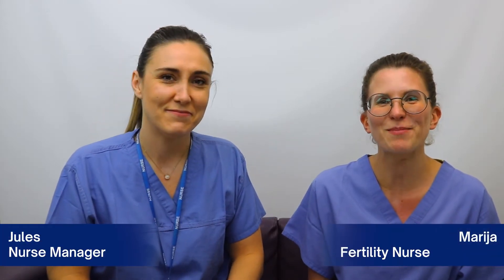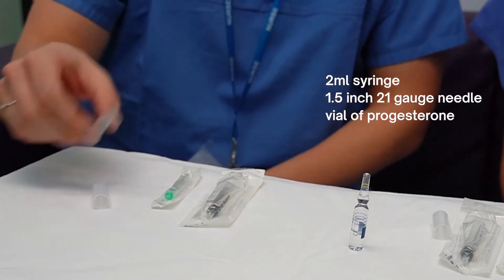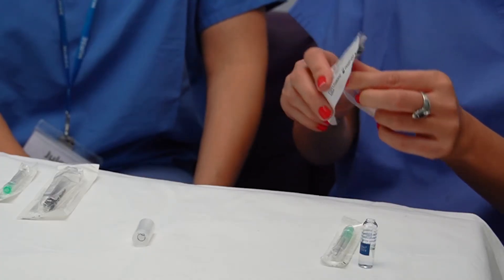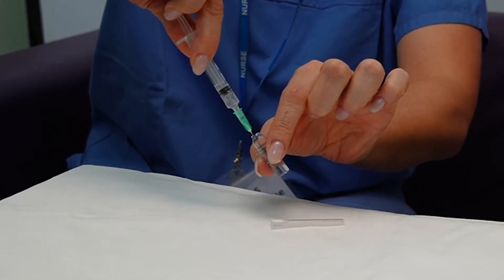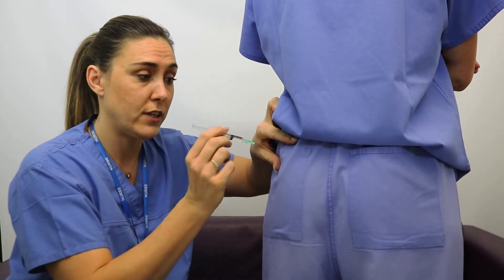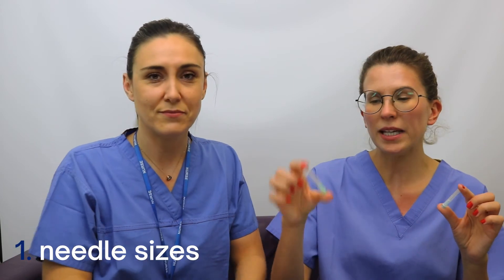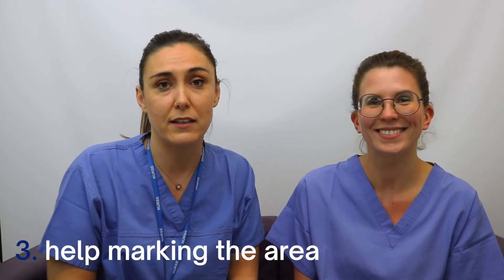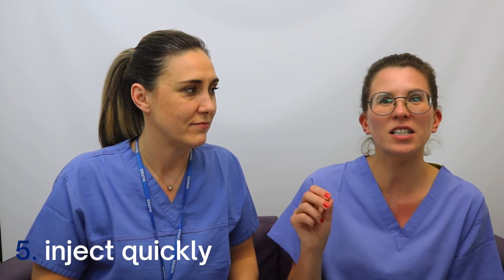Intramuscular Injection Teach - Progesterone | ARGC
Learn with nurses Jules and Marija how to administer your intramuscular Progesterone injection, as well as their top tips for making it easier!

We are one of the world’s leading IVF clinics, delivering the UK’s highest success rates in IVF and ICSI every year since 1995 (as published by HFEA).